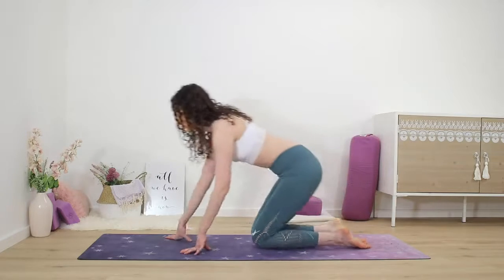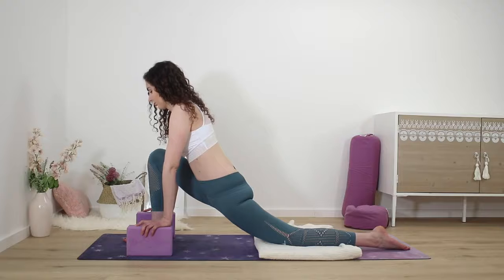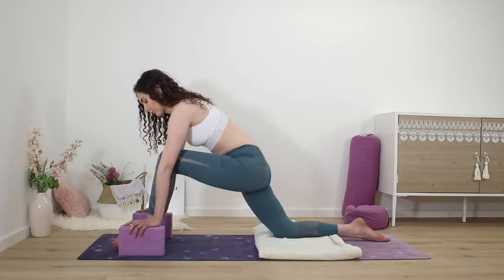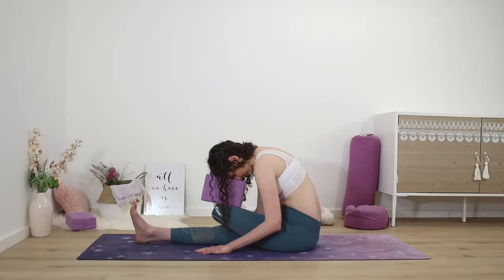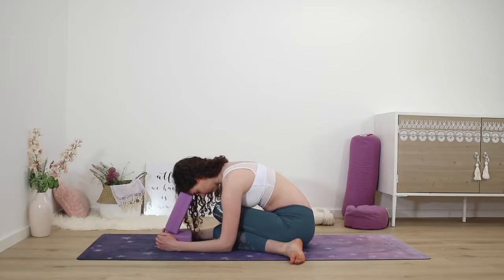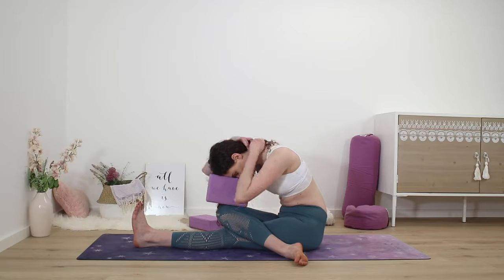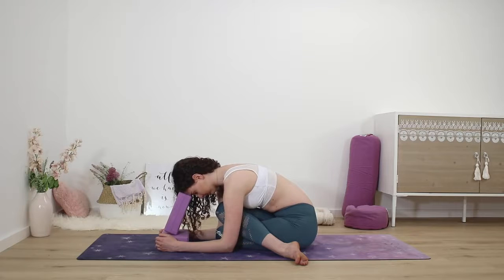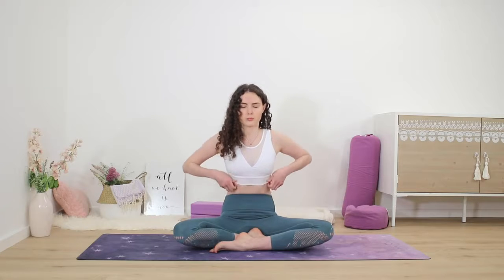Yin Yoga for your Hands_ Feet and Neck - 15 min Deep Yoga Stretches